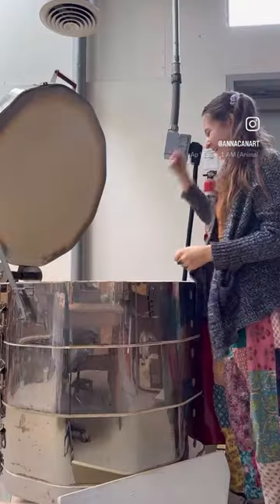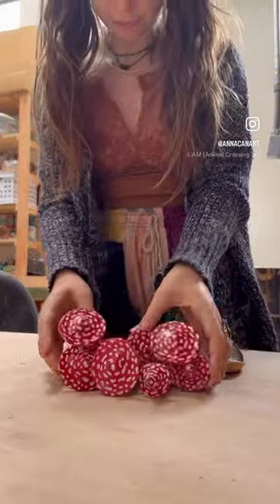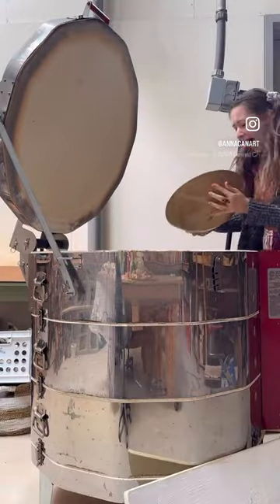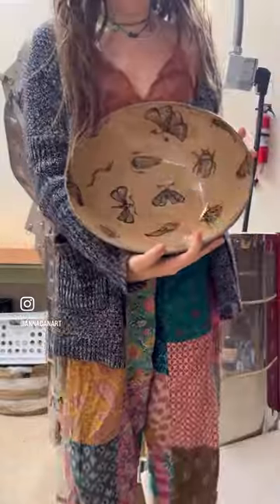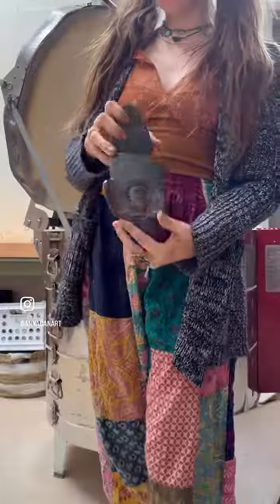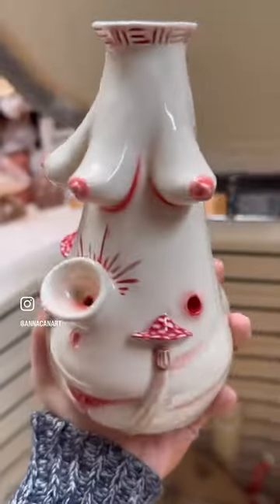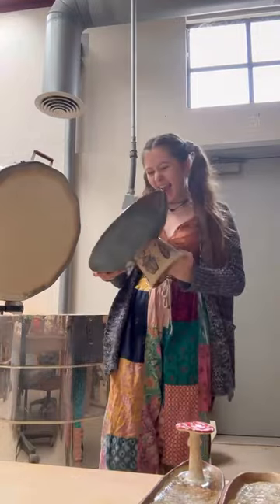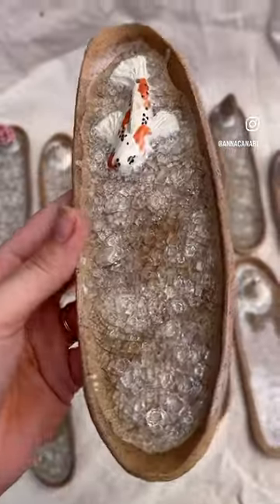Everything came out sooo juicy! New bubblers, mugs, incense burners and bowls!